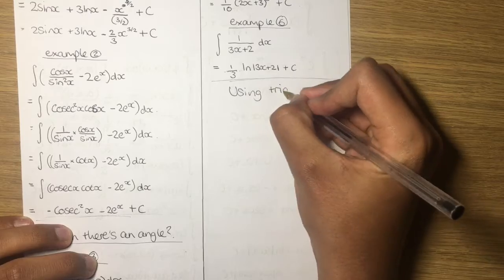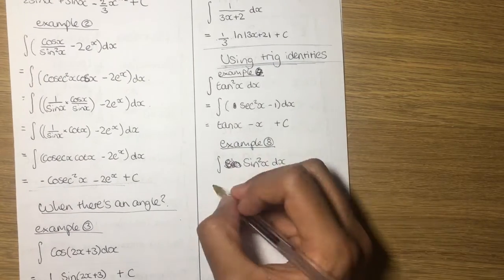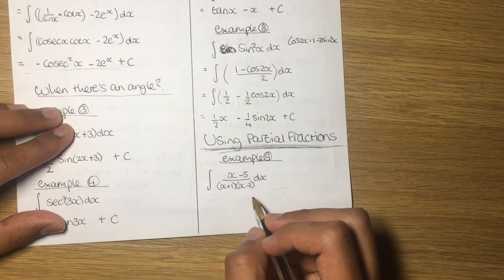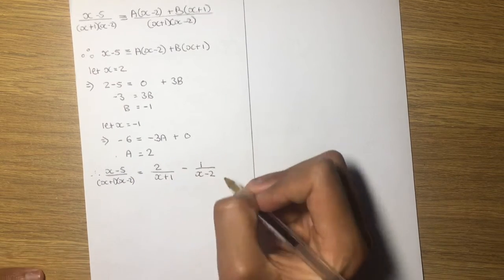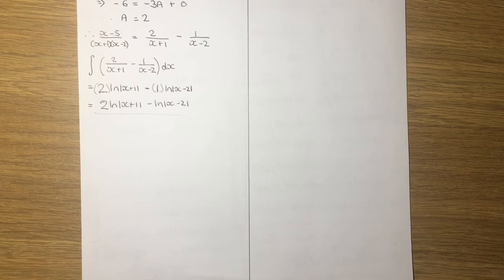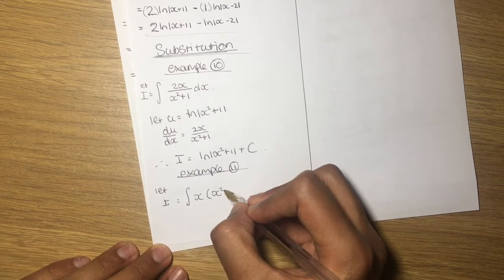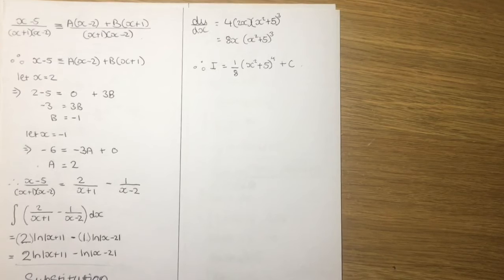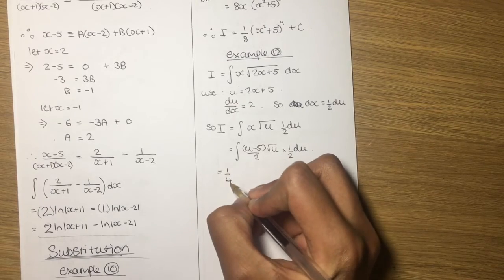Integration- Substitution&Partial Fractions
This video goes over integrating trig identities and all of the trig functions you need to know. C4.